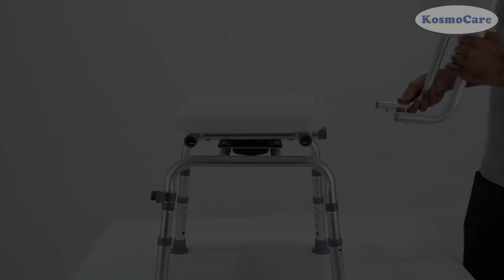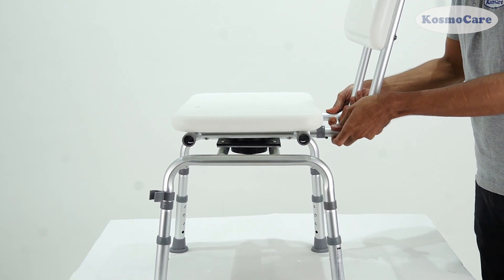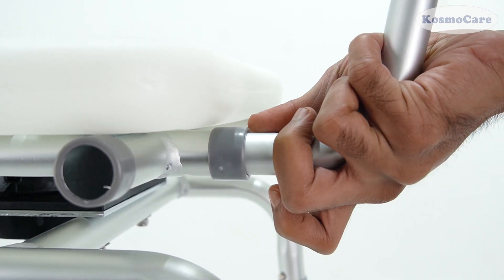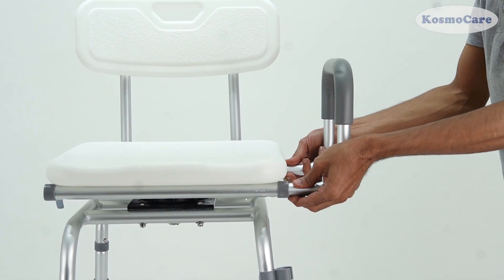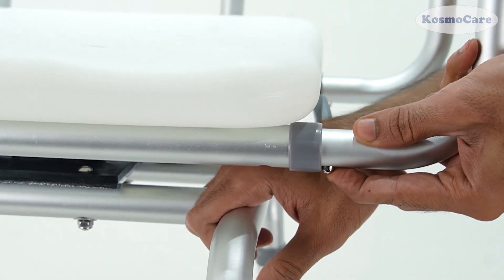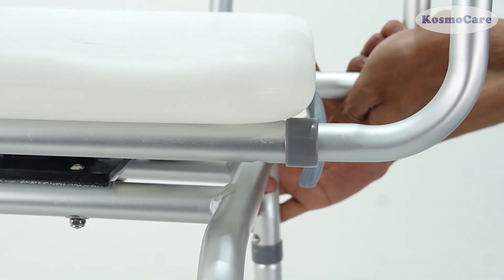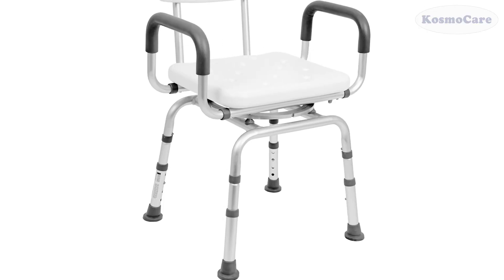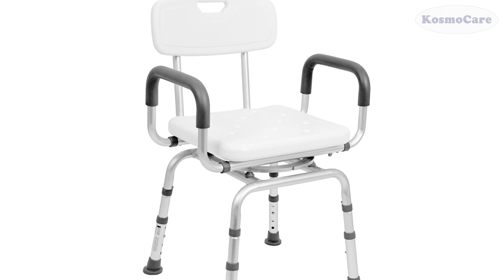KosmoCare Rotating Shower Bench with Back & Detachable Handrest - Assembly (RX115)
The shower chair for seniors can be used in hospitals, nursing centers, rehabilitation centers, and families, The 360° Swivel bath chair can provide convenience for the elderly, disabled, the handicapped, pregnant women, and people with limited mobility. It is the ideal shower chair!

Features:

- 360° SWIVEL SEAT: The Swivel seat allows you to bathe in 360 degrees without standing. Effortless pivoting for safe, easy transfers in and out of the tub or shower unassisted. The swivel seat makes transfers to and from the chair much safer by eliminating potential slip and fall injuries.

- COMFORTABLE PADDED SHOWER CHAIR: Upholstered seat with armrests and backrest that allows you to get soft and comfortable sitting in the shower, providing additional security. The padded armrests can be used as leverage points to help the user into and out of the chair.

- HEIGHT ADJUSTMENT: Easily adjustable shower bench for both children as well as adults. Adjustable Shower Chair with Convenient height adjustable push pins. Seat height is adjustable in 2.5 cm increments from 41 cm to 48 cm.

- DURABLE AND LIGHTWEIGHT: This shower chair is made from lightweight materials with high tensile strength, which makes it sturdy & heavy-duty. The aluminum frame provides a high load-bearing capability of up to 100 kg.

- ERGONOMICALLY DESIGNED FOR SAFETY: This ergonomically designed shower chair with water drainage holes and anti-slip rubber tips greatly secures the bench to the floor with no sliding on a wet surface, giving extra stability and safety for better support.

Load carrying Capacity: 100 Kg/220 lb.

Net Weight (approx.): 5.0 Kg